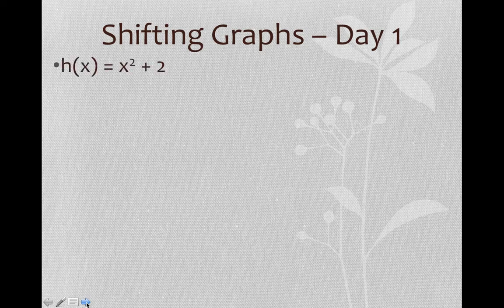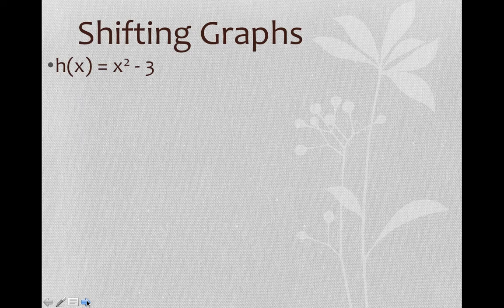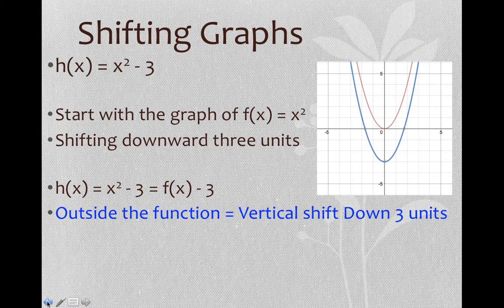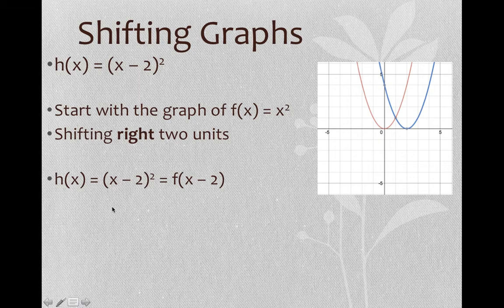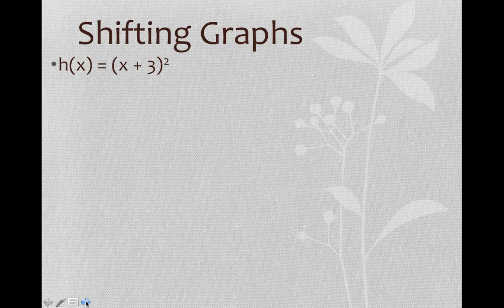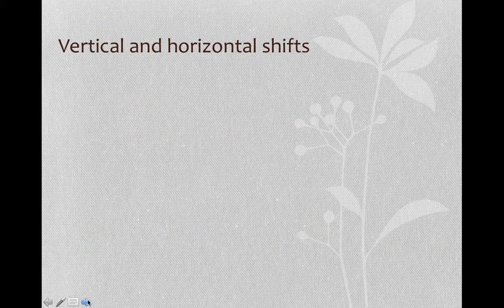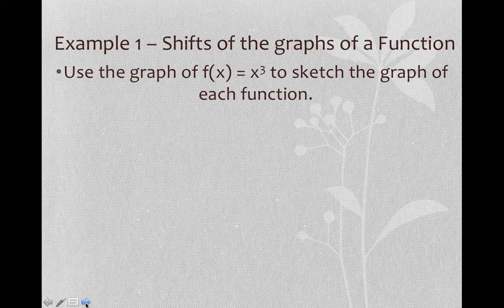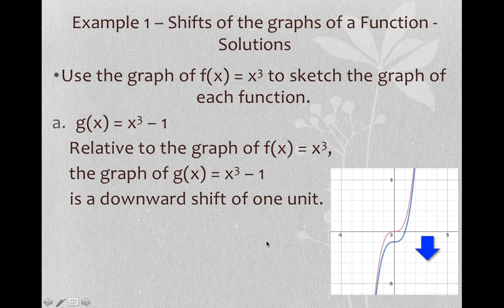Transformation of Functions Part 1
Vertical and horizontal shifts are discussed